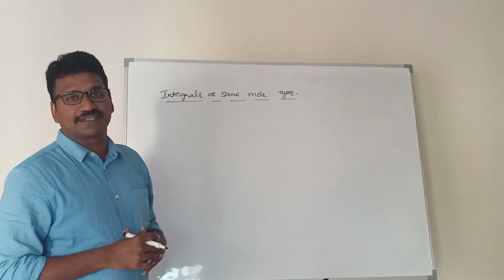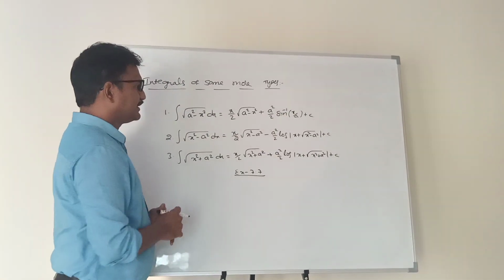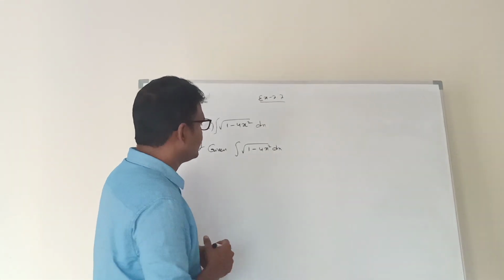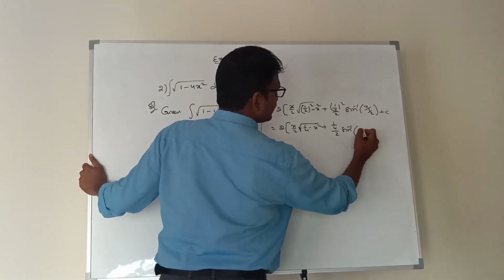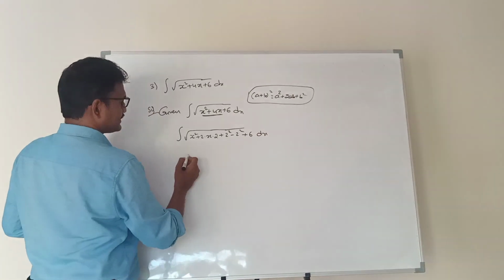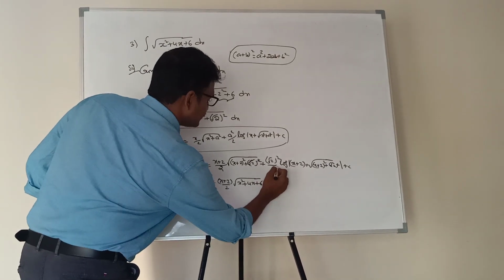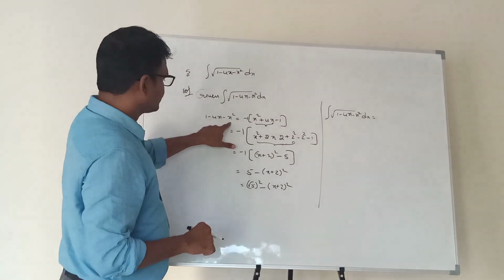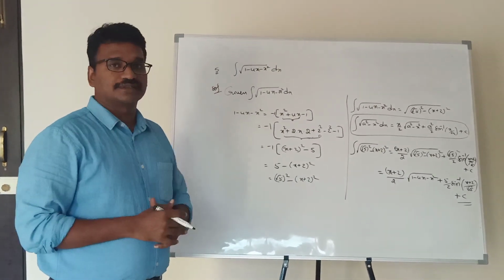INTEGRATION OF SOME SPECIAL FUNCTIONS(PART 2)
integration of some special functions part 2 .you can easily understand exercise 7.7 problems as well as application of integration problem.some of differential equation problems also we can by using this special type of integral function.